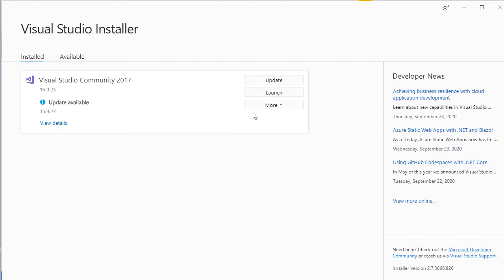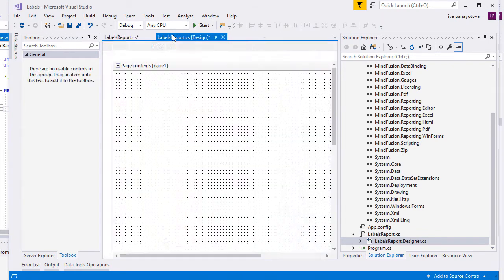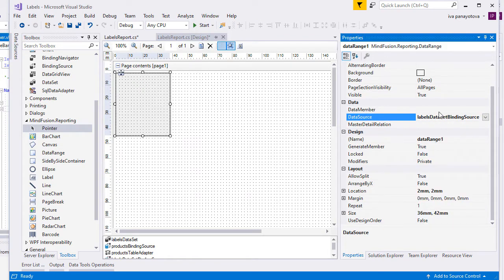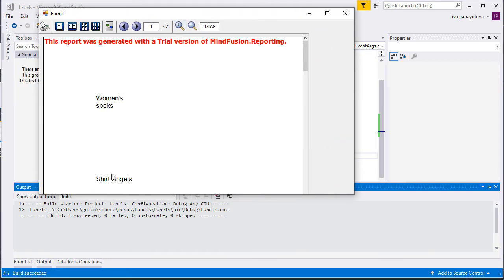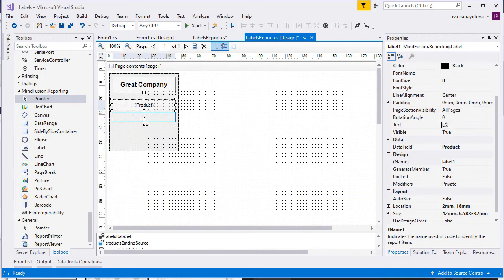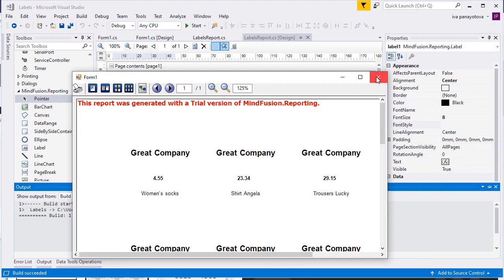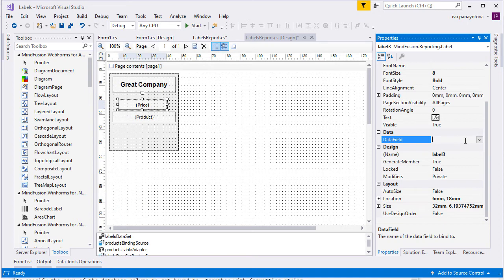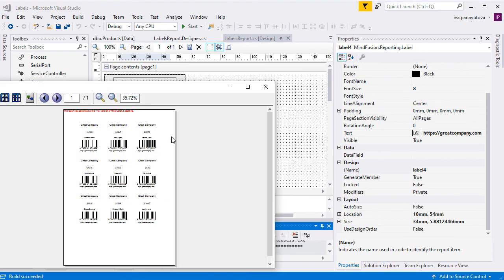A WinForms Report for Labels with Barcodes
The video tutorial shows you how to build a report that renders clothing labels with bar codes. The data comes from MS SQL service database.